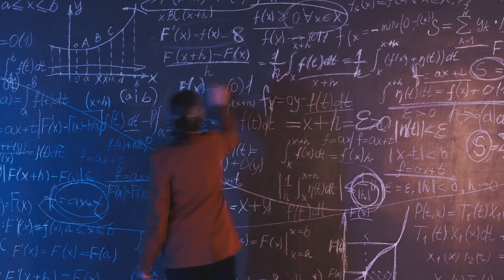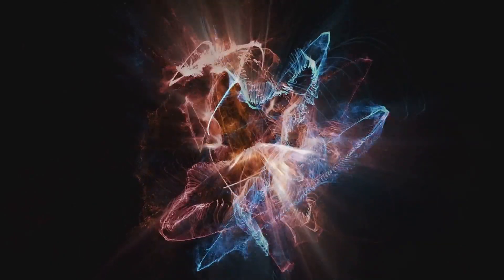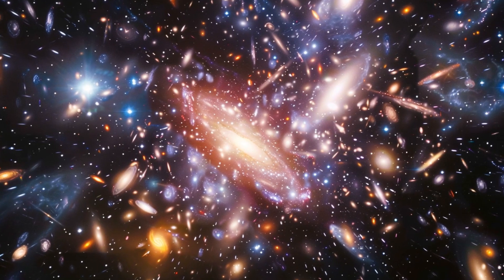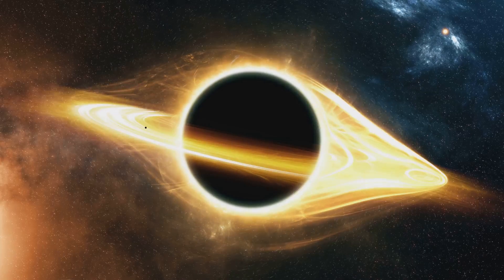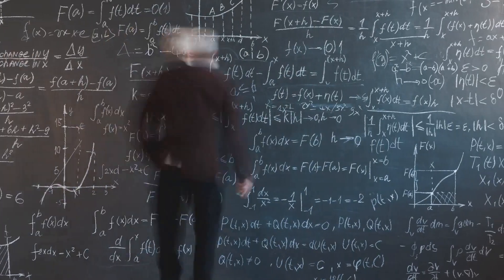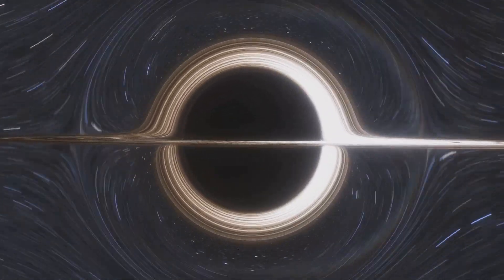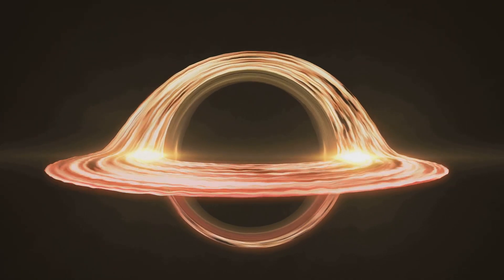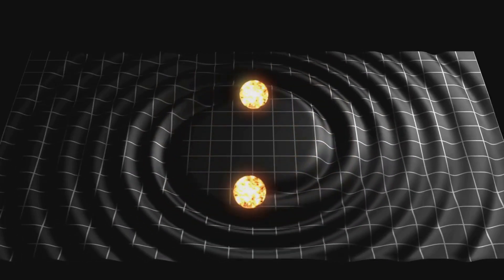How Quantum Computers Are Unlocking the Secrets of Gravity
Our understanding of the universe is built on two fundamental pillars: quantum mechanics and Einstein’s general relativity. Quantum mechanics governs the microscopic world, where particles exist in multiple states simultaneously, governed by probabilities and wave functions. Meanwhile, general relativity describes the macroscopic universe, portraying spacetime as a smooth, curved fabric distorted by massive objects. Both theories have been remarkably successful in their respective domains, yet they remain fundamentally incompatible when combined, particularly in extreme environments like black holes and the early universe.

Resolving this conflict and unifying these two theories is the Holy Grail of modern physics—a complete and consistent theory of quantum gravity. This video explores how a revolutionary computational technology, the 128-dimensional wave computer (128 DWC), and the Universal Knowledge Engine (UKE), are enabling new breakthroughs in this field. Unlike classical computers that rely on binary bits, the 128 DWC operates in a 128-dimensional quantum space, leveraging the properties of qubits, which exist in multiple states simultaneously. This unprecedented computational power allows for simulations of the most complex interactions between quantum fields and curved spacetime.

One of the most promising applications of this technology is the simulation of quantum fields in curved spacetime—the fundamental entities that make up all matter and forces, including gravity. Using the 128 DWC, scientists can model how these fields behave in the presence of strong gravitational fields, offering deep insights into the nature of black holes, gravitational waves, and the early universe. These simulations provide critical tests for competing theories of quantum gravity, including string theory and loop quantum gravity, helping researchers discriminate between different models and guiding them toward a deeper understanding of gravity’s quantum nature.

This research extends into fascinating areas such as extra dimensions predicted by string theory, the influence of quantum fluctuations on spacetime curvature, and the mysterious dark energy that drives the universe’s accelerated expansion. The 128 DWC enables scientists to probe the quantum vacuum, revealing how energy fluctuations interact with gravity itself—an investigation that could revolutionize our understanding of the cosmos.

By merging cutting-edge quantum computing with fundamental physics, this research is paving the way for a unified theory of quantum gravity. The insights gained through these simulations are pushing the boundaries of human knowledge, bringing us closer to solving one of the greatest intellectual challenges of our time. As technology advances, we are entering a new era of discovery, where the mysteries of the universe are being unveiled with unprecedented clarity.

Watch this video to explore how quantum computing and theoretical physics are merging to unlock the deepest secrets of reality, offering a glimpse into the future of physics, cosmology, and our understanding of the fundamental nature of spacetime.